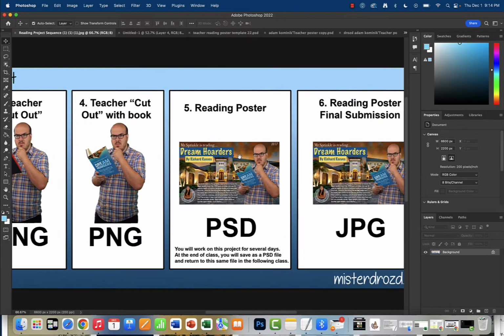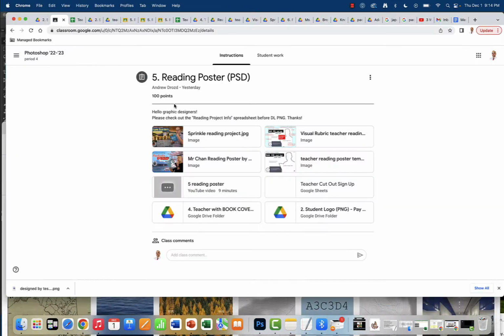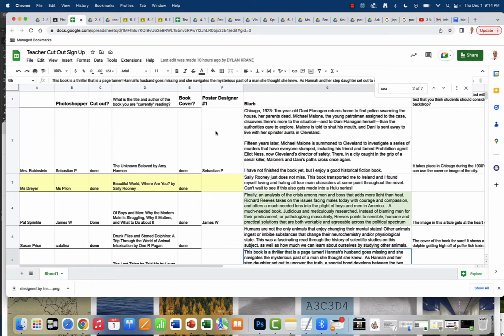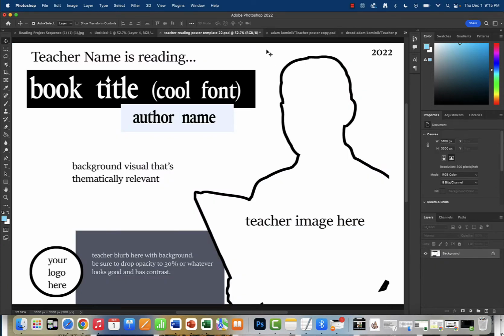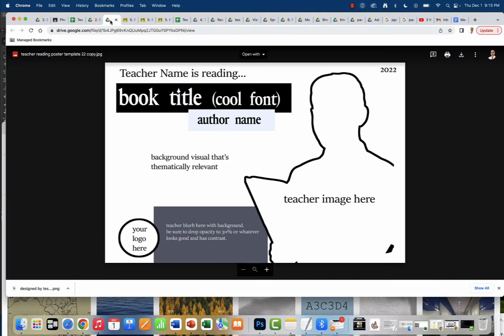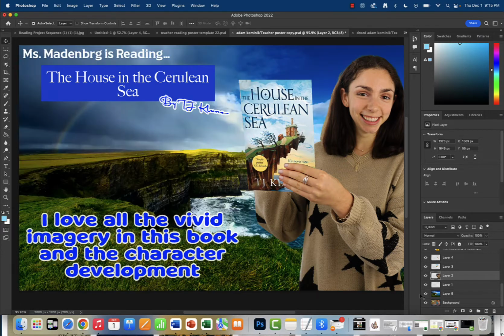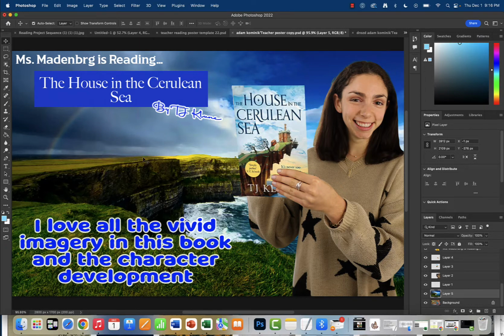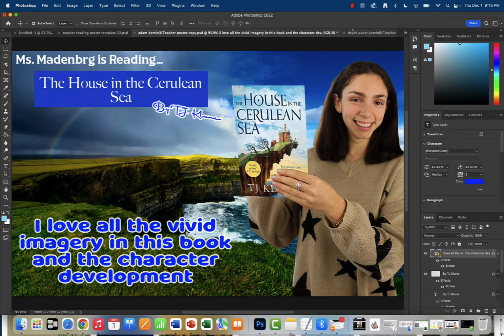feedback 12 2 22